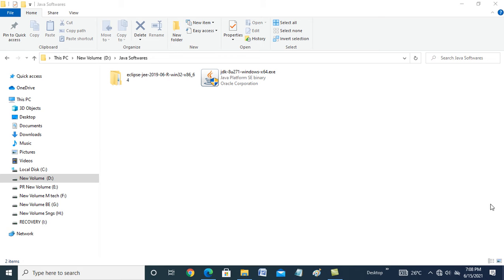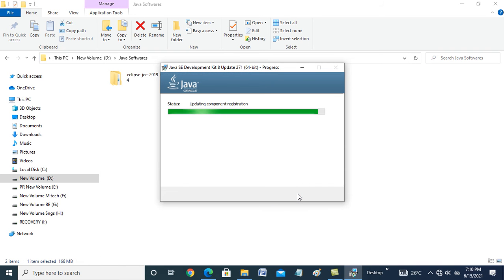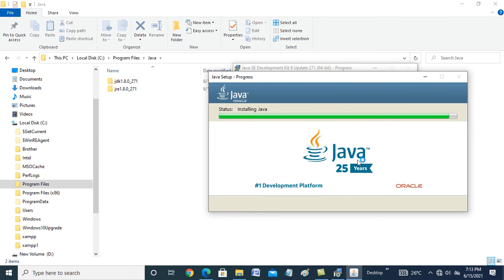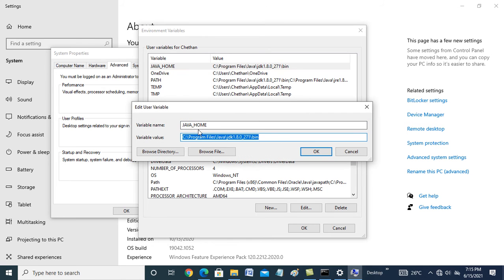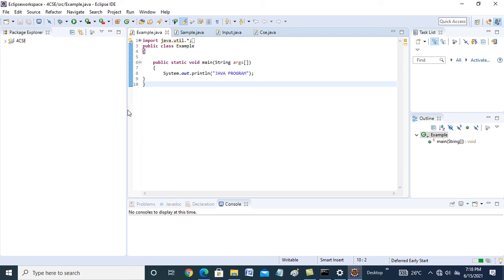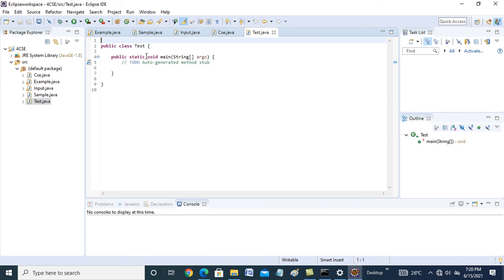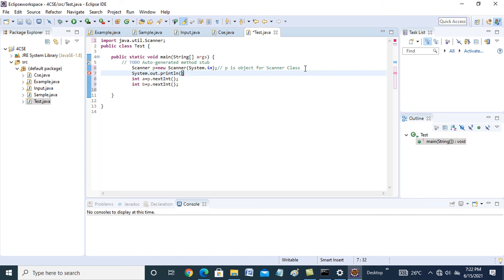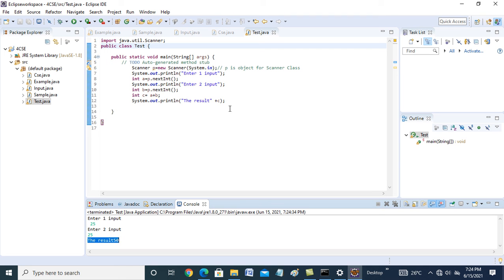JDK and Eclipse Installation Steps in Windows Operating System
JDK and Eclipse Installation Steps for JAVA Devlopers